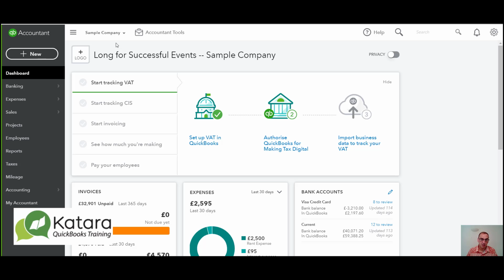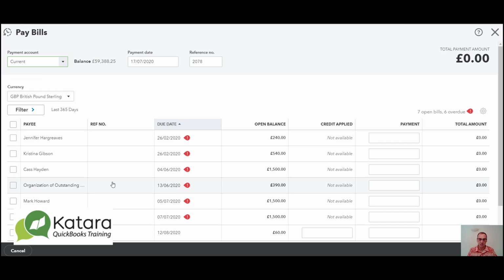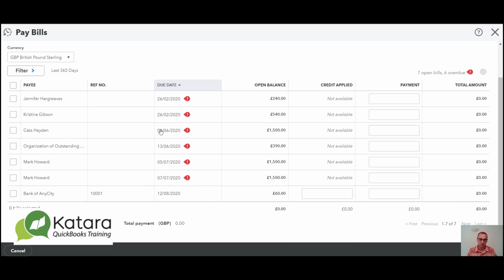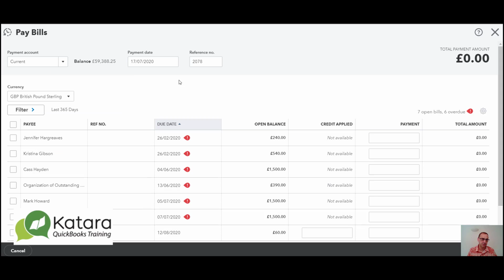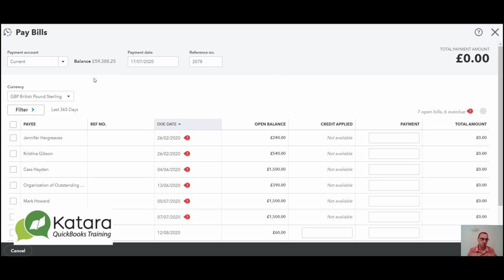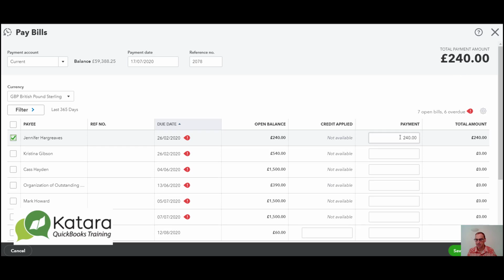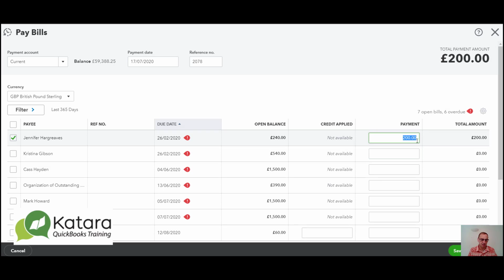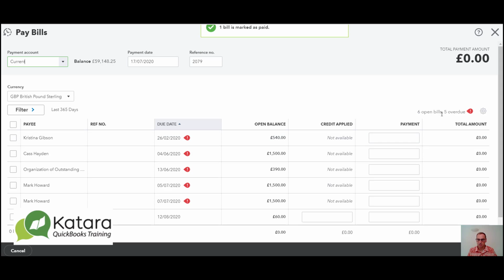How to pay a Supplier Bill in QuickBooks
Find out how to pay a supplier Bill manually in QuickBooks.